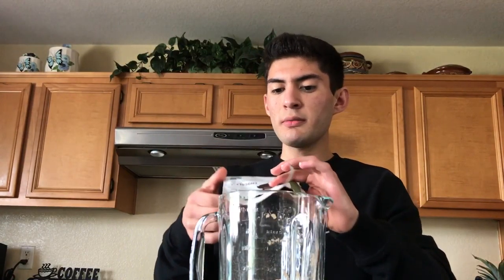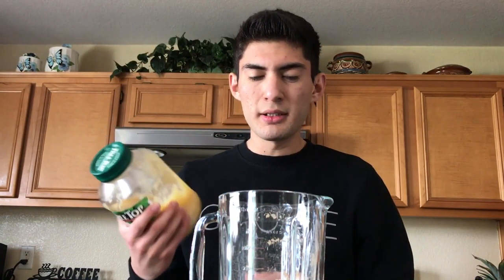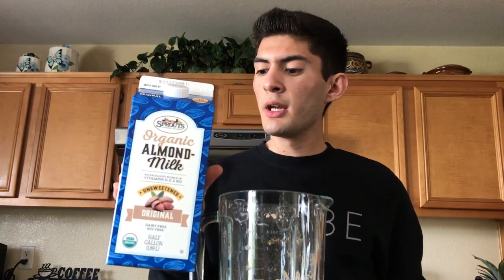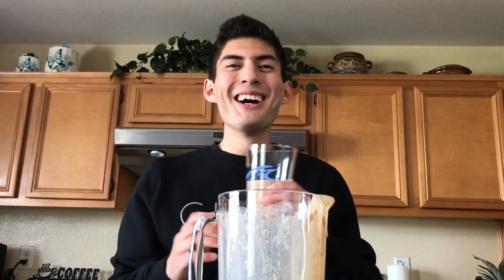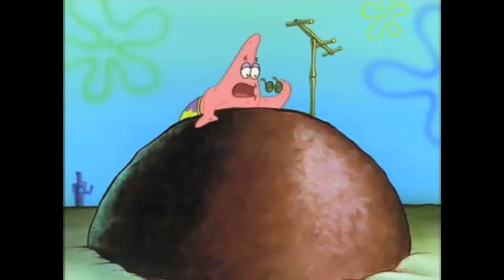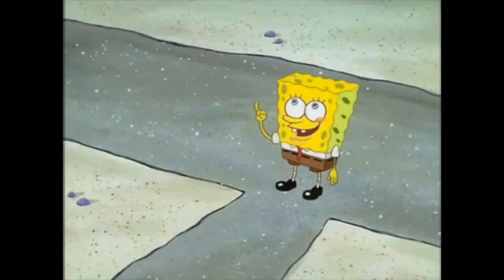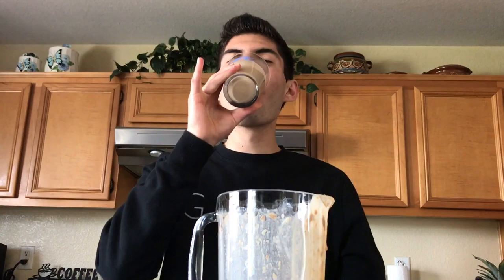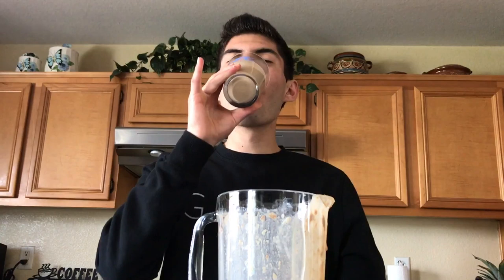Protein Powder Review #2 | Chocolate (Vegan)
Hello everybody!!! I hope you found it entertaining and informative.